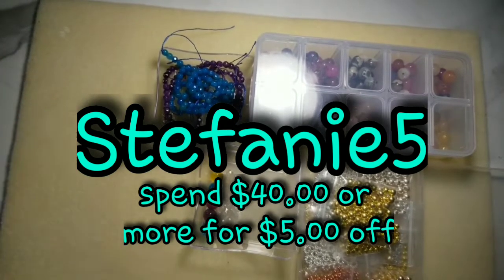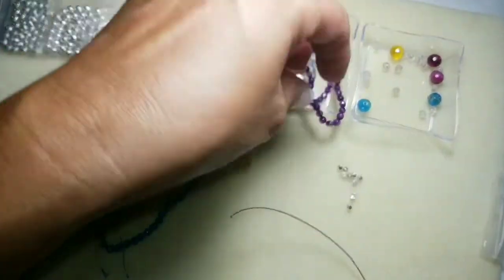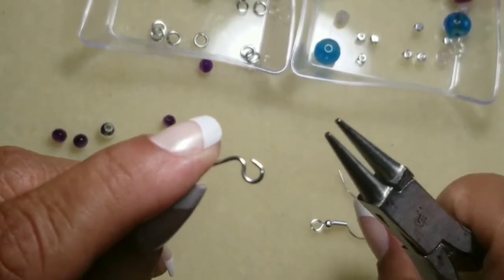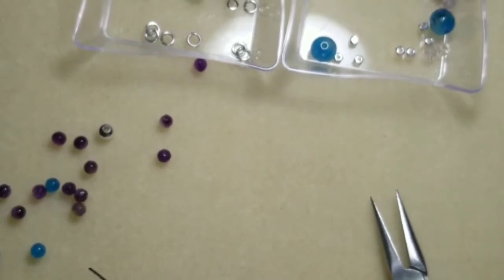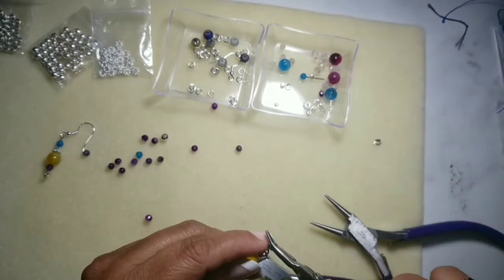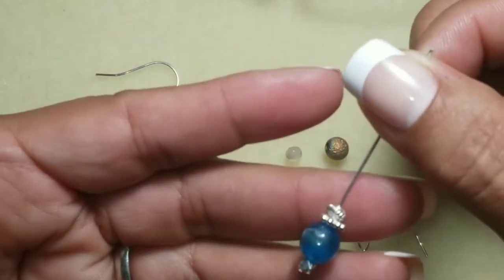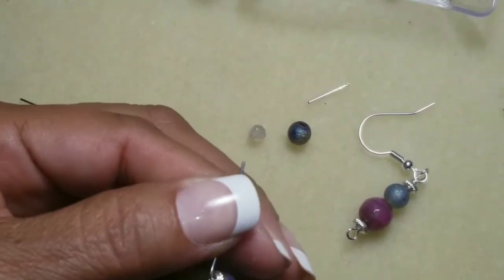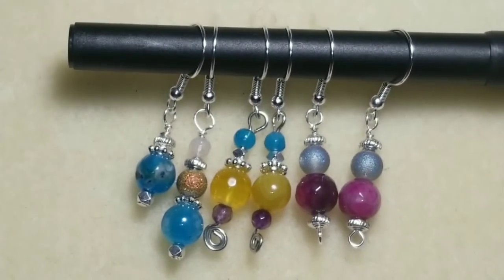BeebeeCraft Project Share!beebeecraft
And please send the video links along with the picture of your crafts(might have a chance to be shared in our website)to me when you finished

Product Codes in this Video:

NBeads Natural 4mm agate bead strand (10)
sku: G-F559-05-4mm
4mm, 1.2 mm hole,92 pics. 14 inch strand x 10

NBeads 1 Box 200 pics. 8mm Faceted Agate Beads,GemStones, Rounds
SKU G- NB0001-07

Pandahall Elite 1 Box
700Pcs. 14 styles spacer beads, smooth round, snowflake, bicones
SKU: Palloy- PH0001-74

Send me friend mail or review products @ Stefanie  Pettis

Messenger: Stefanie Pettis

Other Channels and Links...

SOCIALMEDIA:

Stefsart.Artstroidinary

Apps Used:
Music Maker Jam App: